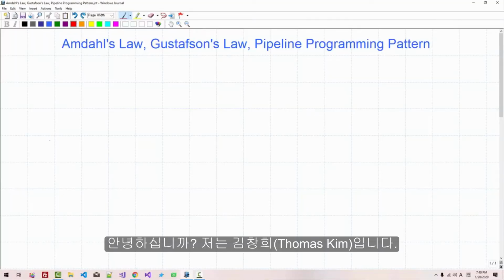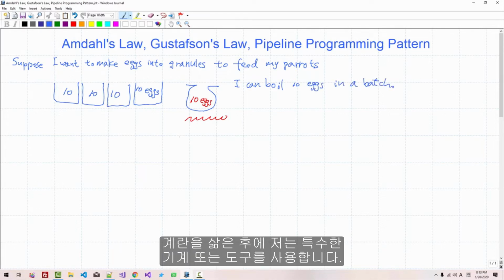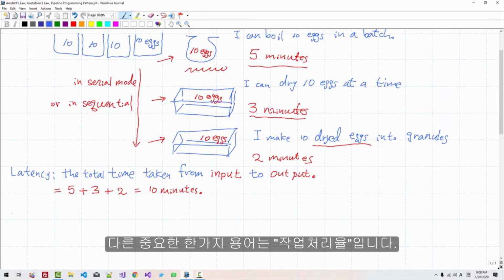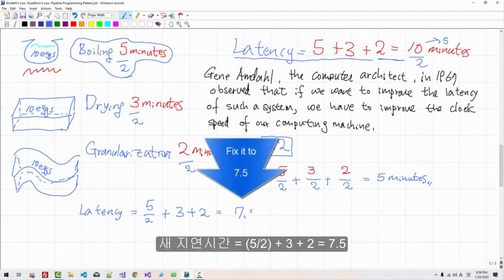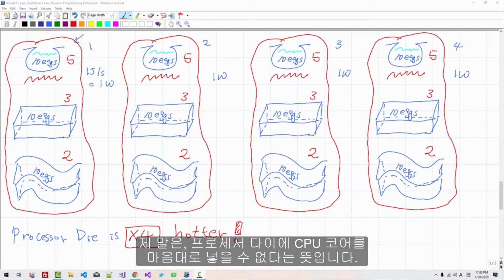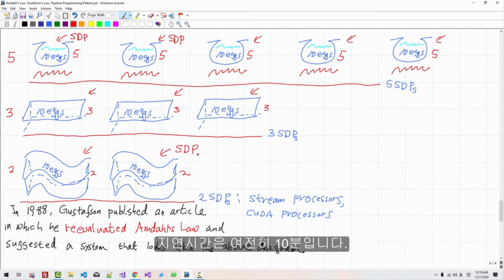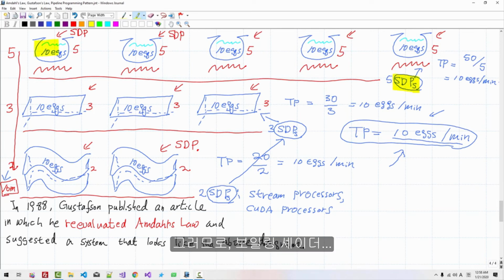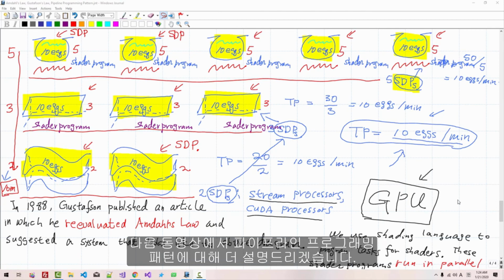016 - 병렬 프로그래밍, GPU, Shader, CUDA, 스트림 프로세서, 파이프라인 패턴, Amdahl's Law, Gustafson's law 이해하기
이전 동영상

 010 - C++ 전문가들이 불가능하다던 컴파일타임 자료형식 함수 디버깅 - pop_back_t 구현

 007 - 이건 예술이야! 회기함수의 절정!  C++ 자료형식 목록 컨테이너, C++ Type List Container, type_container

 006 - 뒤졌다 부활해도 잊혀지지 않을 그 이름 - Fold Expression에서 잊어버리면 망하는 것

소스코드 다운로드:

 015 - std::variant 2 - 배리언트에 날개를 달아줄 make_unique_types_t 자료형식 함수 구현

 013 - C++ STL Container 혼합 사용법(기초) - Tuple을 이쁘게 출력하는 방법

 012 - C++ STL Library 확장 방법(기초) - STL Container Class 출력 연산자 오버로딩

 011 - C++ STL Container Class 판정법 - concept, requires, Constraints: Type Requirements

 010 - C++ 전문가들이 불가능하다던 컴파일타임 자료형식 함수 디버깅 - pop_back_t 구현

 008 - 황홀의 극치 자료형식 함수 Type Function in Action - is_in_type_container_c

 007 - 이건 예술이야! 회기함수의 절정!  C++ 자료형식 목록 컨테이너, C++ Type List Container, type_container

 006 - 뒤졌다 부활해도 잊혀지지 않을 그 이름 - Fold Expression에서 잊어버리면 망하는 것

 005 - C++20 컨셉트 Concepts 맛보기 - all_same_c, all_different_c, partially_different_c

 004 - 자료형식을 문자열로 변환 - typeid를 사용할 수 없는 이유,  Cpg_GetTypeName(), Cpg_GetTypeCategory()

 002 - 배리애딕 템플릿 정말로 쉽습니다, 겁먹지 마세요 - Variadic Template